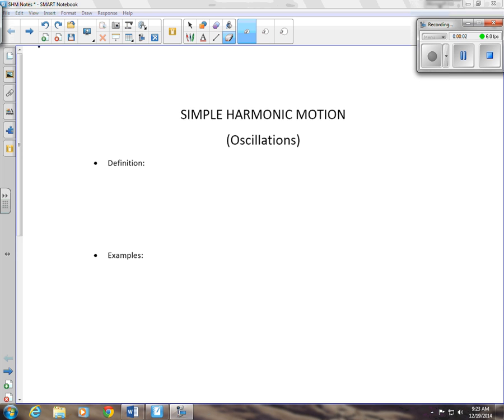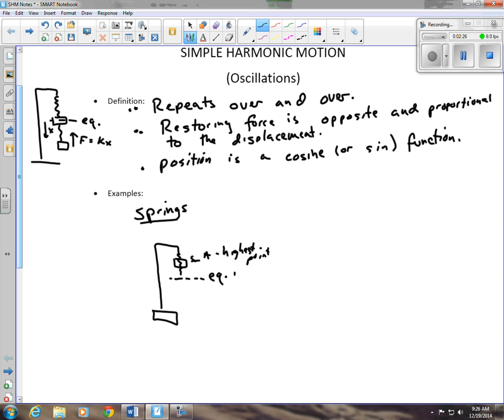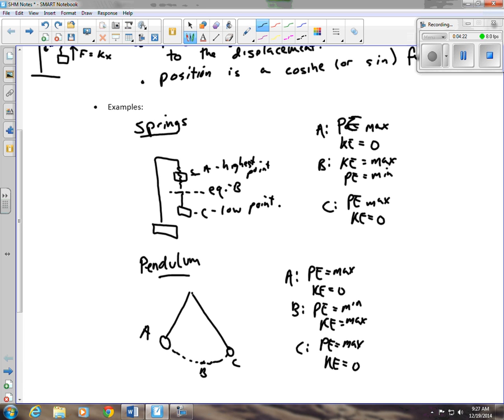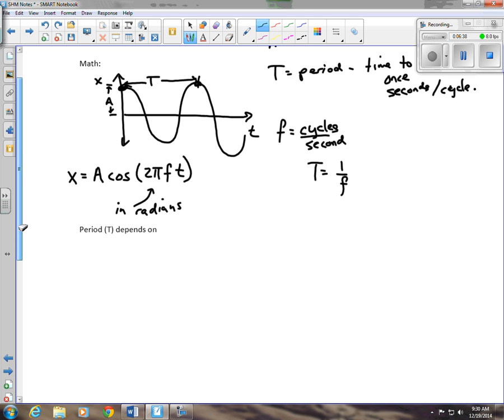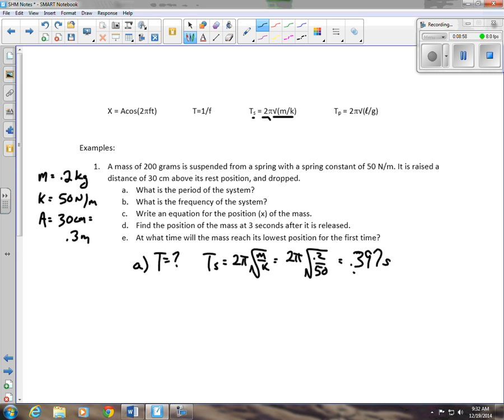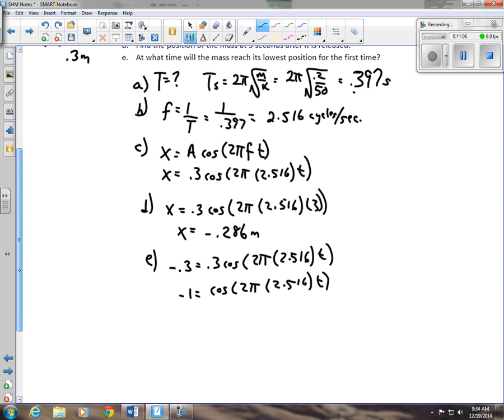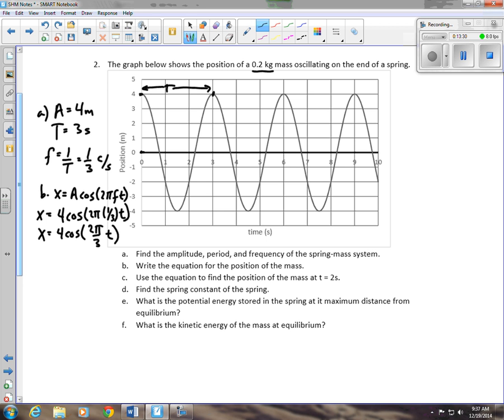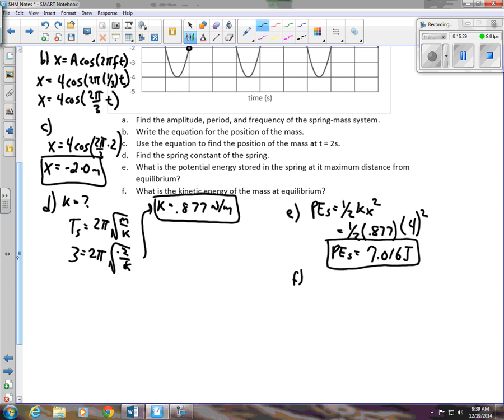SHM Notes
Description